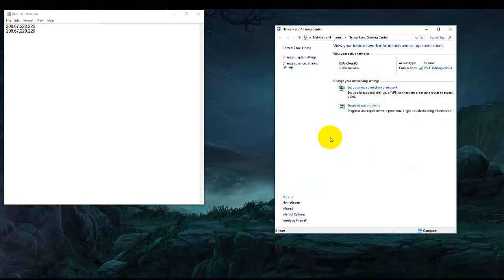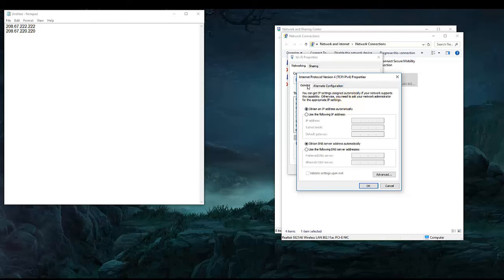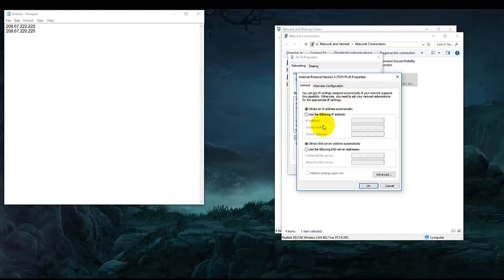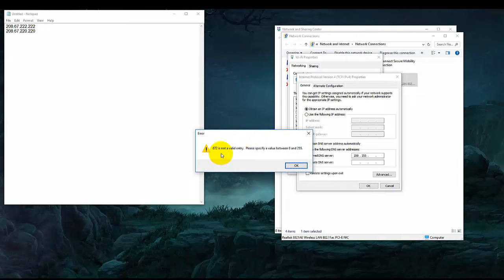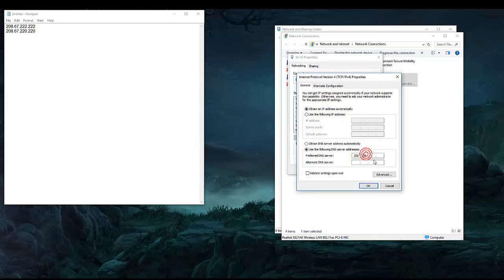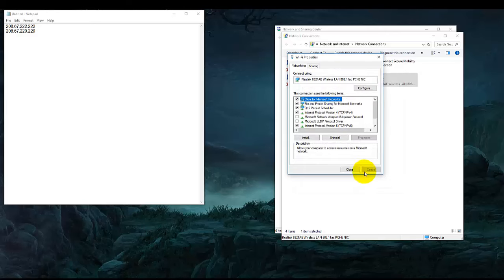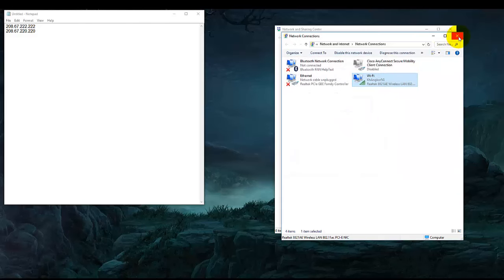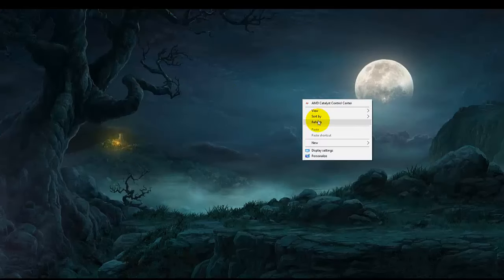Fixing browser DNS Error in Chrome following wifi protocol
If you get a problem loading a browser and get error as showing in the video, following this video. Here is code to fill up in protocol: